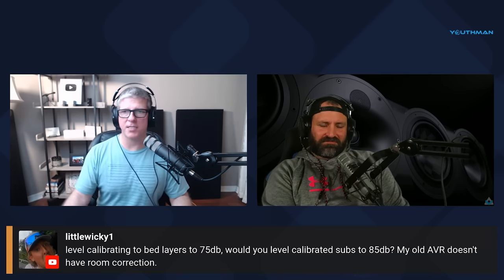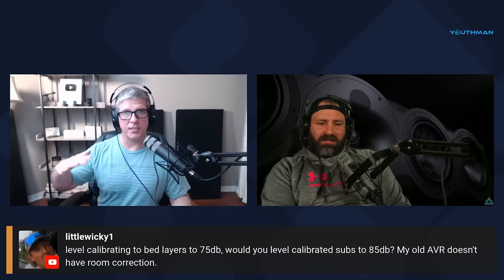Should Subwoofers Be the SAME LEVEL as Your Speakers?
Should Subwoofers Be the SAME LEVEL as Your Speakers? Get A More IMMERSIVE EXPERIENCE From Your Home Theater by Doing THIS

PS5

Misc:
14 gauge Speaker Wire